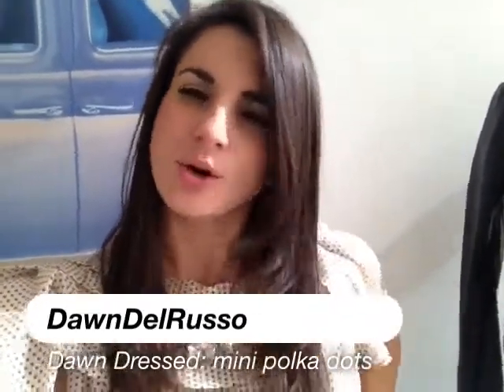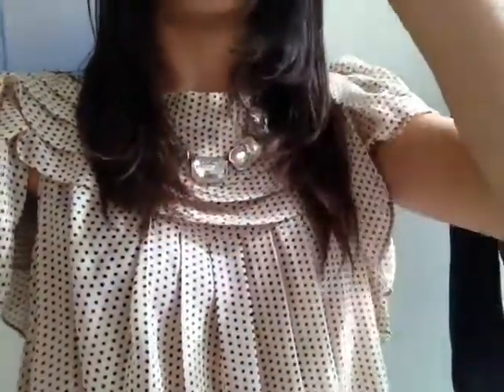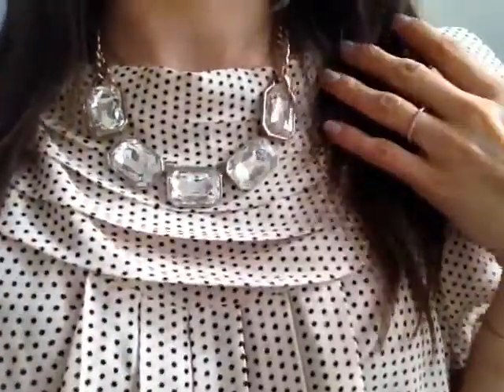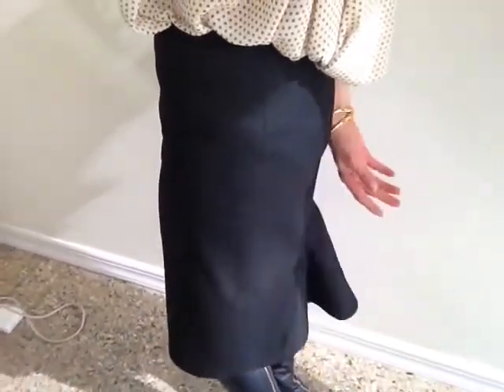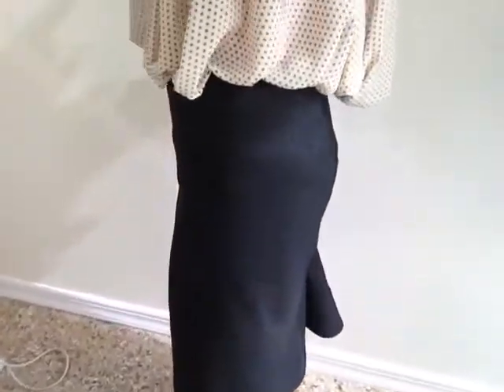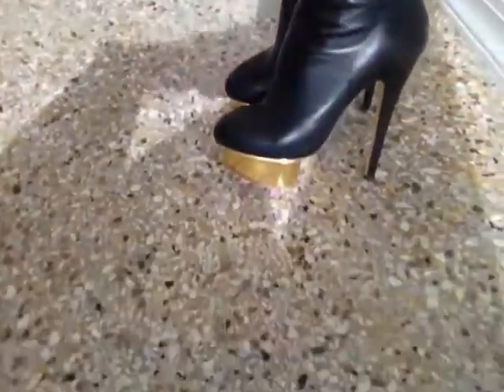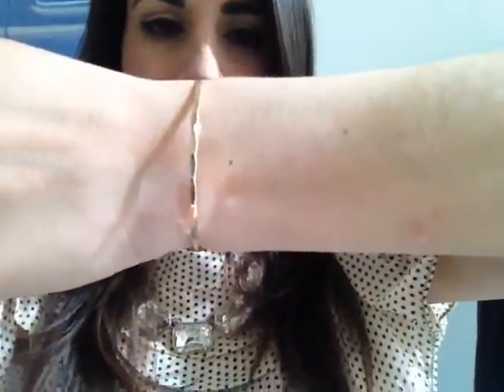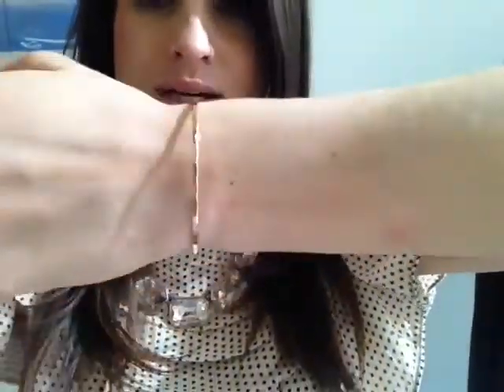How To Wear Mini Polka Dots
Fashion & Lifestyle Expert Dawn Del Russo shows you her dawndressed ootd